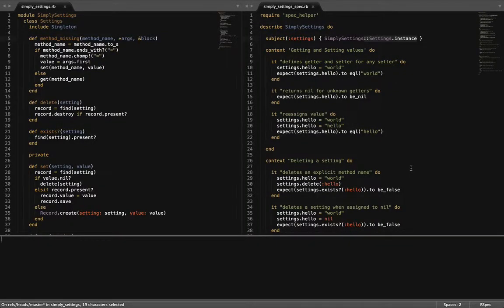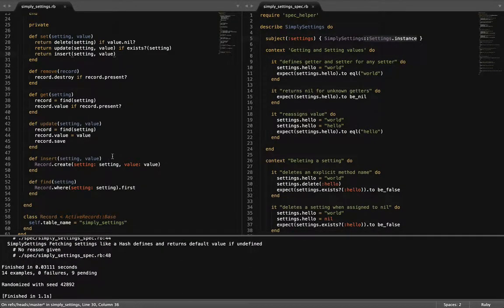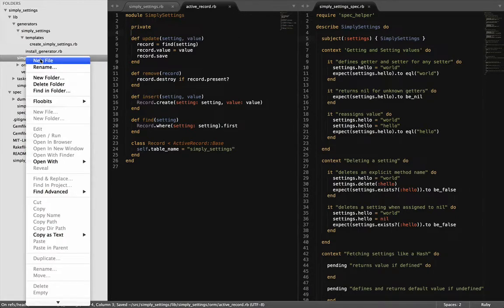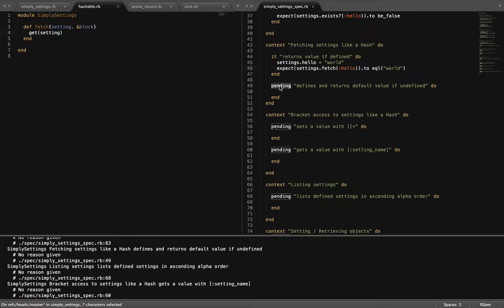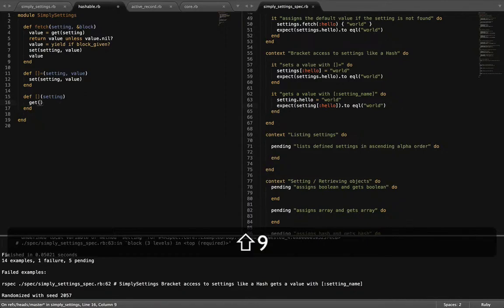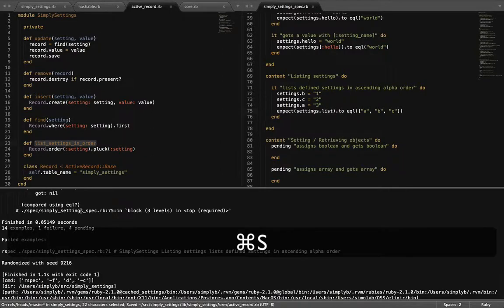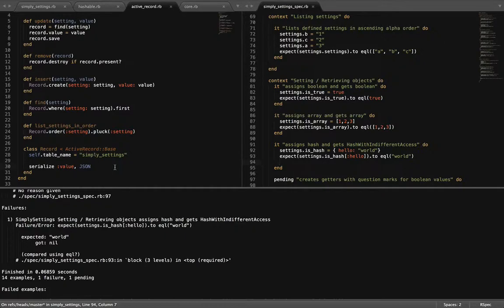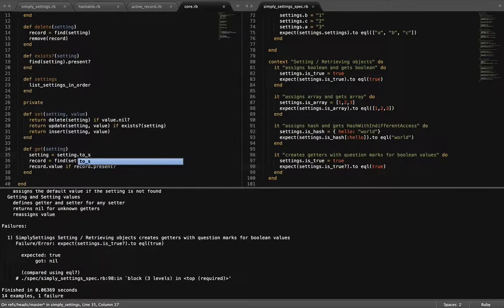Creating a rails plugin - part 3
This is the third part of a multi-part screencast on creating plugins for Ruby on Rails. We are creating a gem to add database-backed application settings with a caching layer on top.  In this screencast we do some refactoring, add hash behavior, and wrap the JSON serializer.